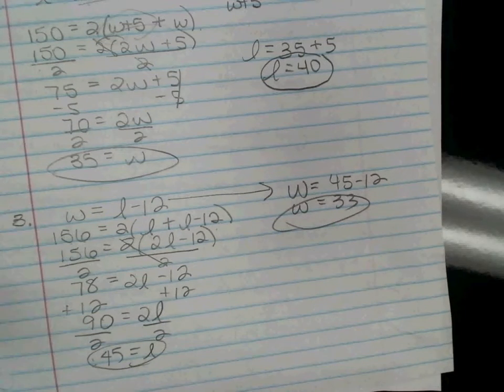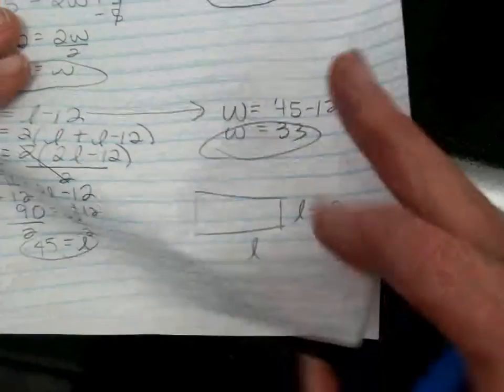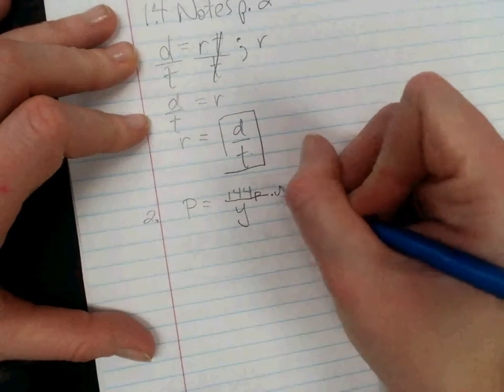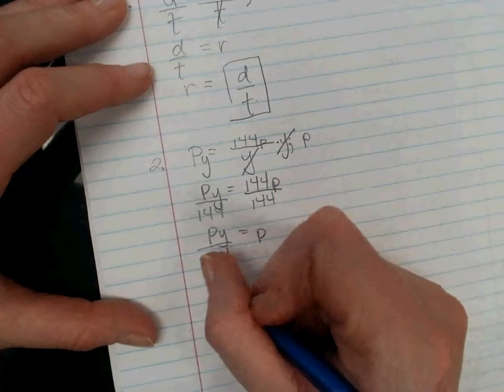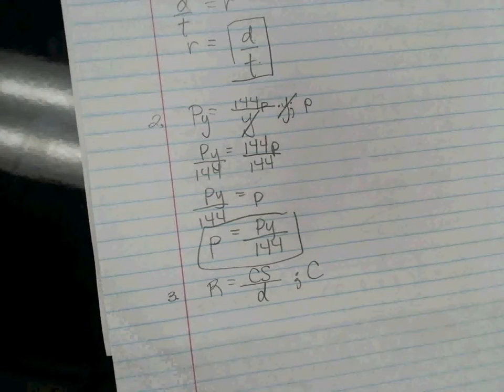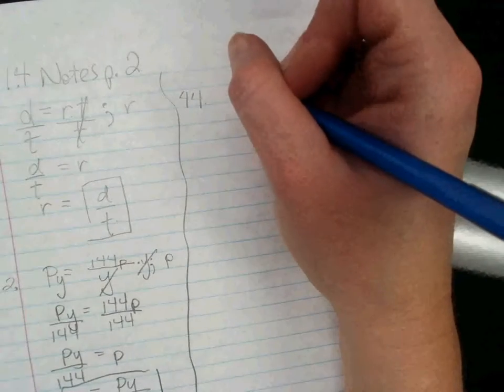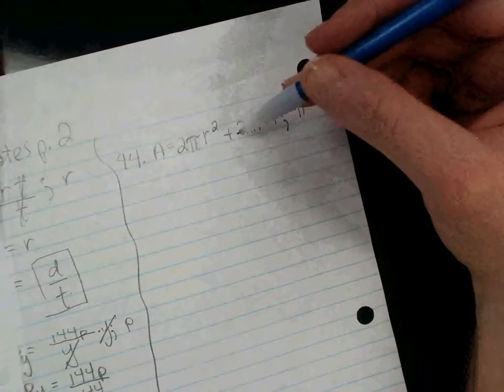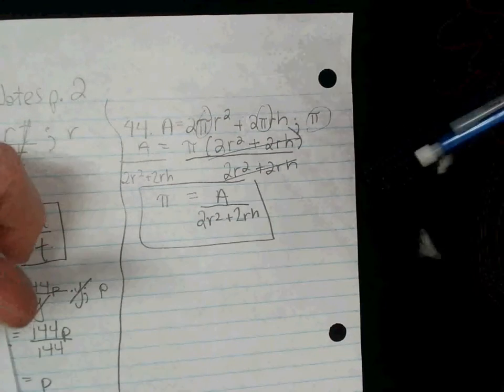1.4 Notes | Writing Equations and Solving Equations for One Variable